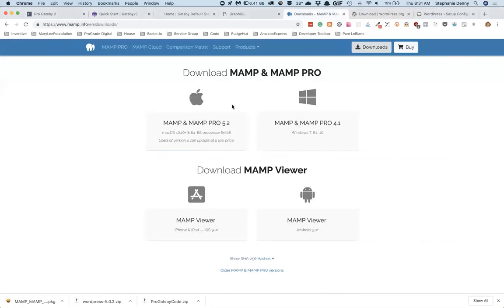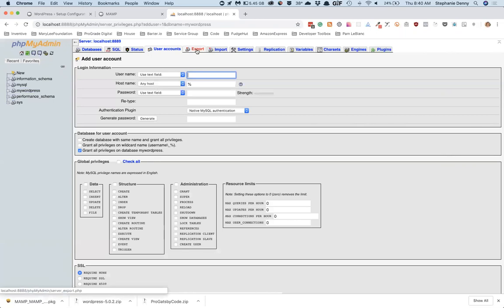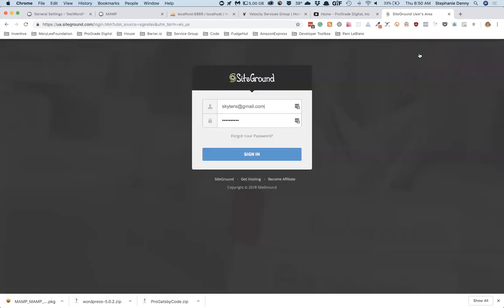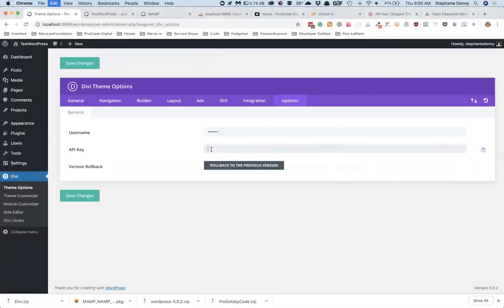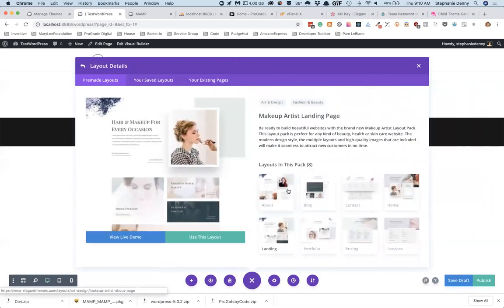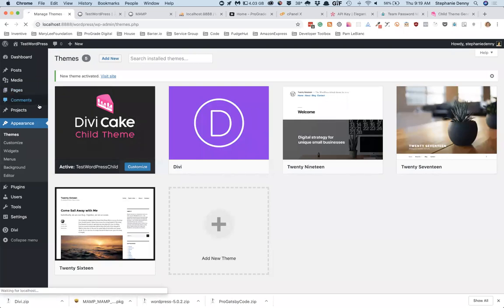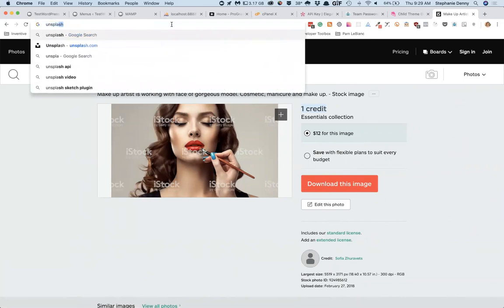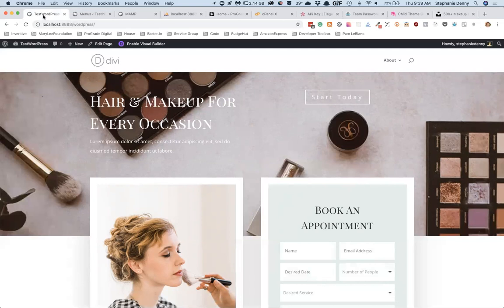Wordpress development environment and Divi installation with Stephanie Denny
In this video Stephanie Denny will be showing us how to get a wordpress site up and running from the developer perspective.  She will show you how to set up your local development environment, how to install the amazingly configureable Divi theme, and some cool tricks that only an experienced developer like Stephanie would know!

Keep an eye on our channel for more tutorials, how-to's, and quick tips on all things software/web development.

About Inventive:

We are a custom application development consulting company as well as a technology training company focused on helping people learn to code and reinvent themselves by assisting them with job placement.

Our Full Stack Immersive Bootcamps teach students all they need to know to get their first job as professional developers.   We not only cover programming fundamentals for both front-end and back-end development but also provide career coaching, interview tips, personal brand development and mentorship.